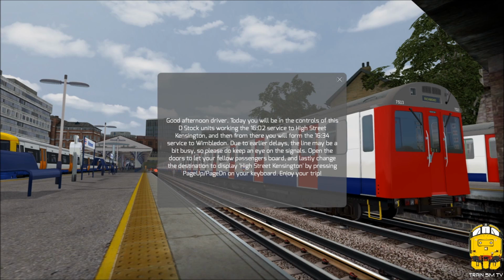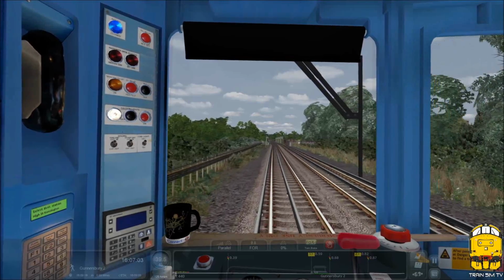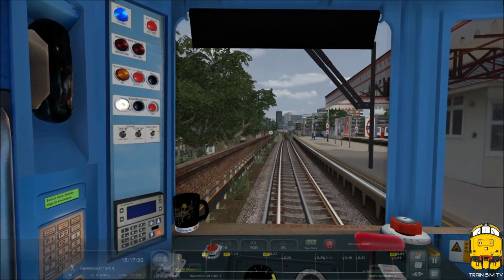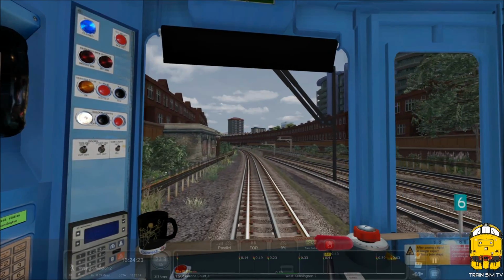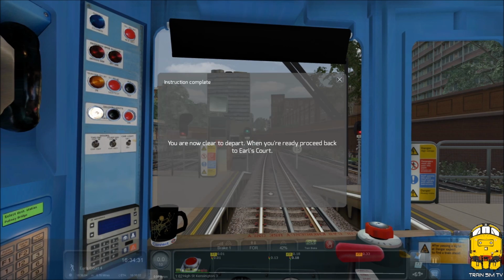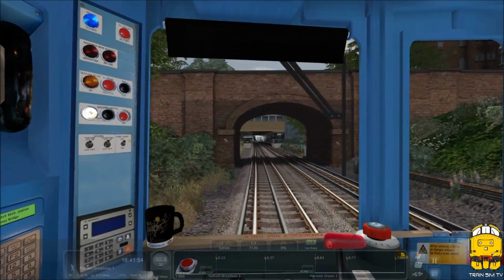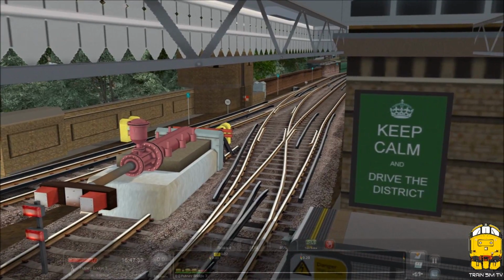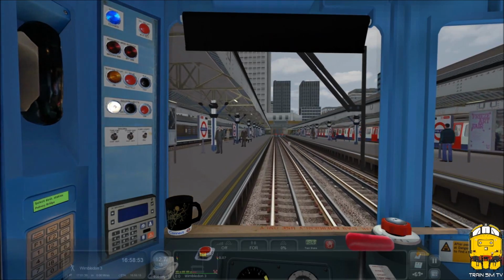Train Simulator 2020: The District Rover by YR Scenarios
In this video Tom shows of a scenario from Yawwie of YR Scenarios. The scenario is for Backdated Train Sim and VDL Teams Virtual District Line.

The District Rover see's you drive a D Stock set over the course of two workings. Starting at Richmond travelling to High Street Kensington. Then High Street Kensington to Wimbledon.

Check out Tom on Twitch,Wednesdays and Fridays at 19:30: